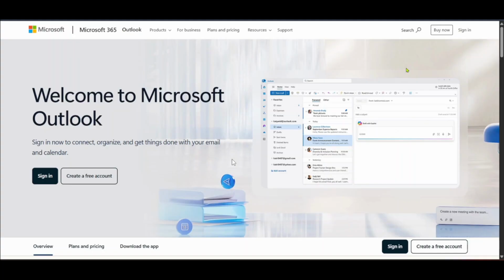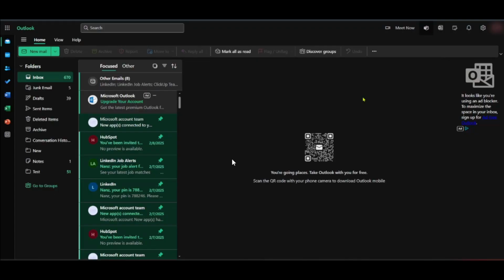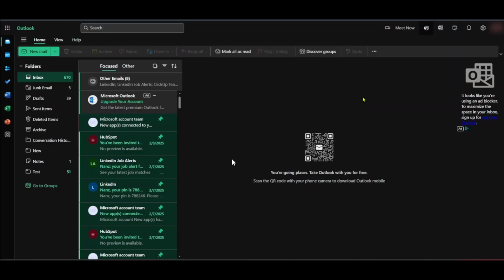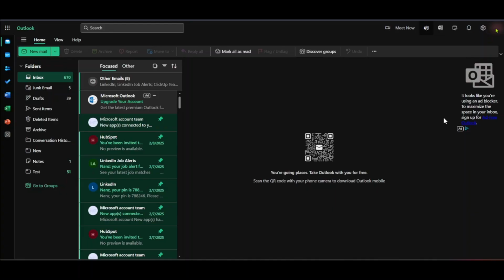How to Log Out Hotmail in Windows 10 (Full 2025 Guide)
How to log out Hotmail in Windows 10 can be confusing if you’re new to the system. In this 2025 guide, we’ll show you how to properly sign out of Hotmail via apps and browsers, ensuring your account stays secure. Follow this simple tutorial for peace of mind when using shared devices.